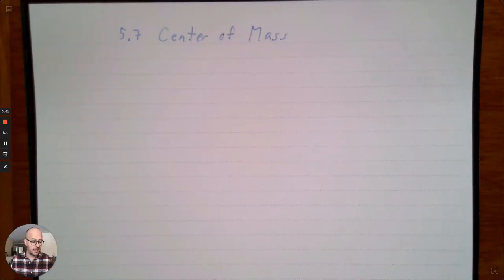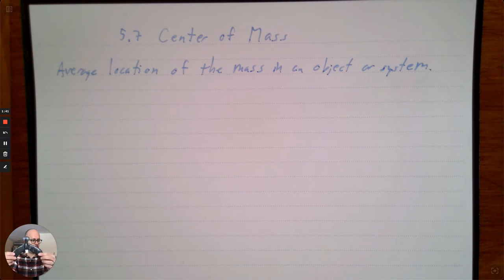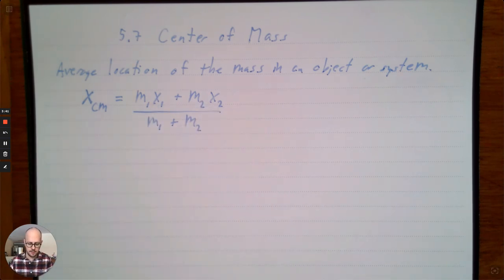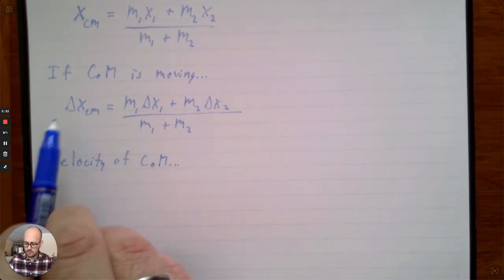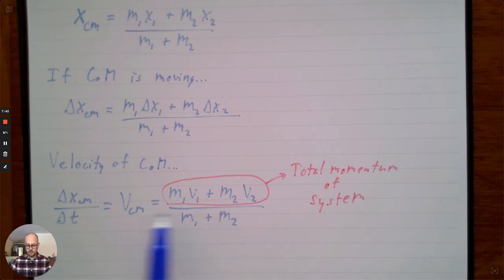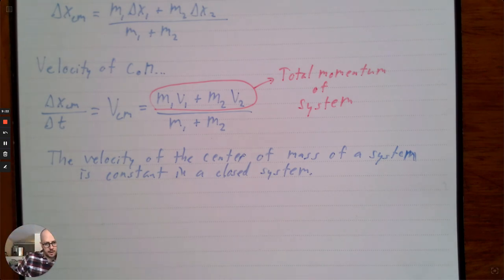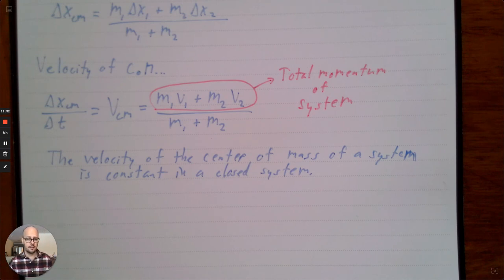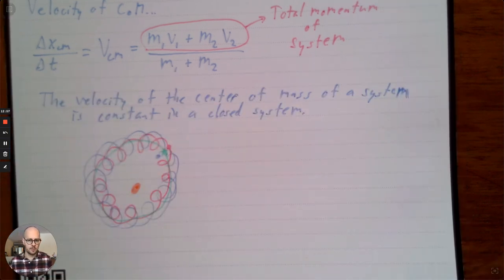5 7 Center of Mass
AP Physics 1, Momentum Unit.  Center of Mass definition and relationship to conservation of momentum.  Velocity of the center of mass.